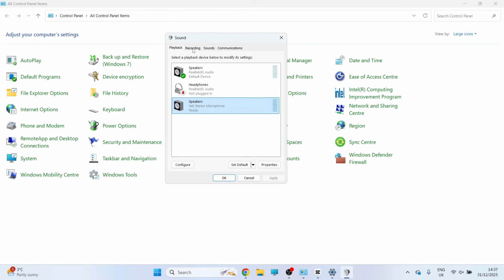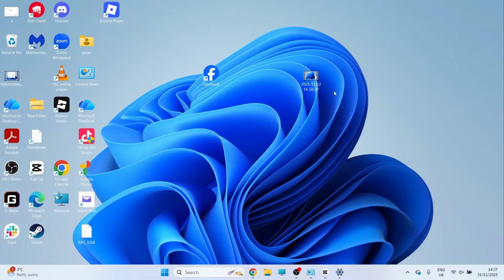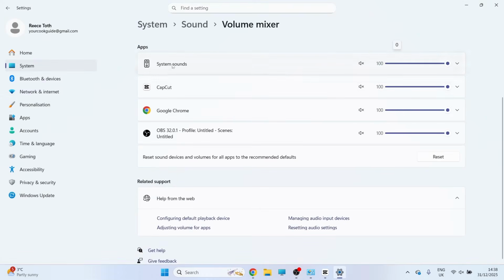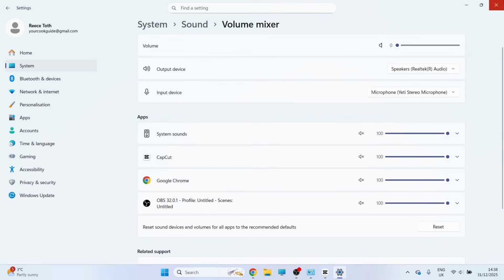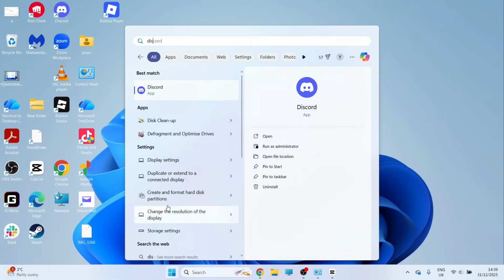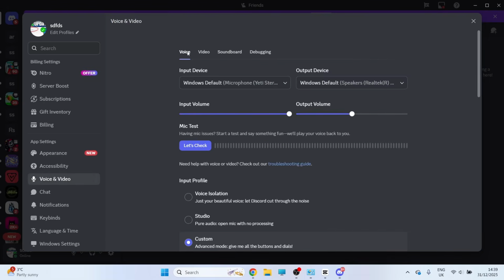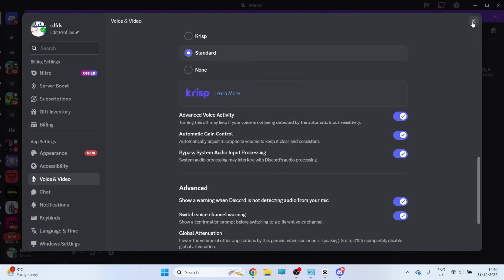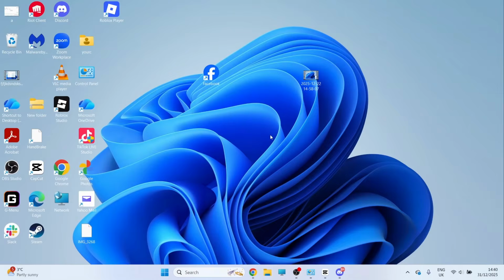How To Fix Microphone Picking Up Desktop Audio (Windows 11)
In this video, we show how to fix a microphone picking up desktop or system audio on Windows. You’ll learn how to adjust sound input settings, disable stereo mix, and configure recording devices. This is useful for OBS, Discord, and voice recording.